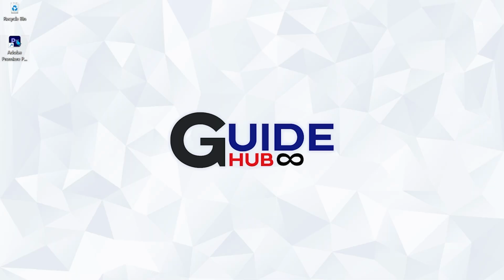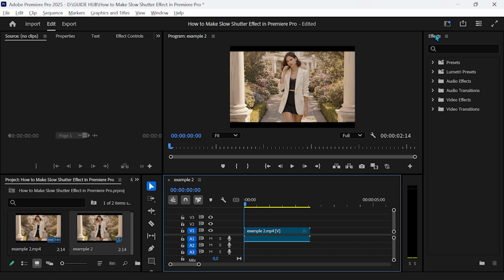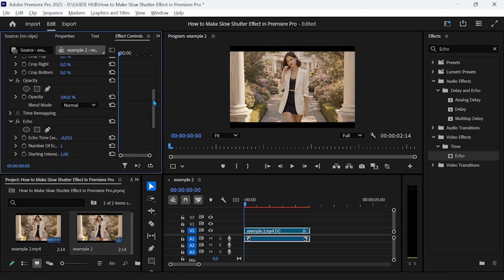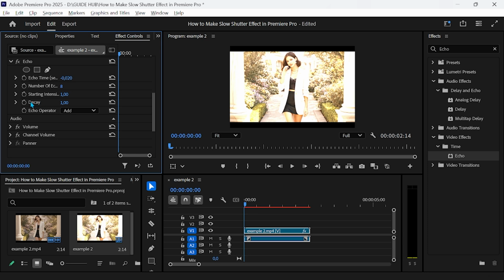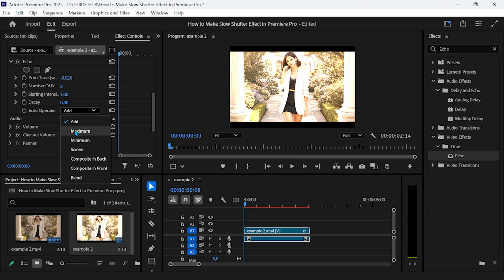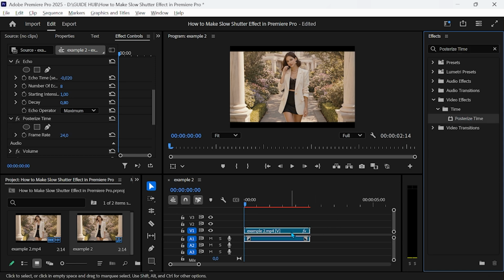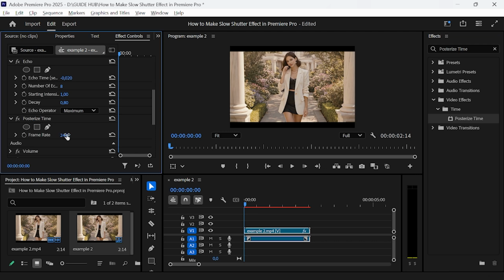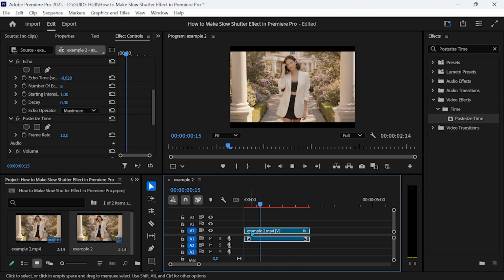How To Make Slow Shutter Effect in Premiere PRO (𝟮𝟬𝟮𝟲) | 100% WORKS | NO Yapping | FAST & EASY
Without Yapping, Here's How To Make Slow Shutter Effect in Premiere PRO. First Open Adobe Premiere Pro on your computer. Drag the media clip onto the timeline to create a new sequence or place it into an existing one. Once the clip is positioned on the timeline, you can start applying effects to create the slow shutter look. Go to the Effects panel, which contains various video effects that can be applied to your footage. In the search bar located at the top of the Effects panel, type Echo to quickly find the effect. When the Echo effect appears in the search results, drag it onto the video layer in the timeline to apply it to your clip. After applying the Echo effect, go to the Effect Controls panel to adjust its settings. Scroll down until you find the Echo section, where all the effect parameters are located. Adjust the Echo Time value, for example set it to -0.20, to control how the motion trails appear behind moving objects. Then adjust the Number of Echoes, for example set it to 8, to determine how many trailing frames are visible. Next, adjust the Decay value, for example set it to 0.80, to control how quickly the trailing effect fades out. After that, adjust the Echo Operator, for example change it to Maximum, to define how the echoes blend together and create a stronger visual effect. Once you have finished adjusting the Echo settings, go back to the Effects panel to apply an additional effect that enhances the slow shutter appearance. In the search bar, type Posterize Time to locate the effect. When it appears in the results, drag the Posterize Time effect onto the video layer in the timeline. This effect helps reduce the frame rate, making the motion appear more stylized and choppy. Next, return to the Effect Controls panel to adjust the Posterize Time settings. Locate the Posterize Time section and adjust the Frame Rate value, for example set it to 10, to control how many frames are displayed per second. Lower values will create a more noticeable slow shutter effect. Press Enter on the keyboard or click the Play button in the Program Monitor to preview the result and ensure the slow shutter effect looks smooth and visually appealing. Congratulation, In this video you just learn everything about How To Make Slow Shutter Effect in Premiere PRO, so this video is really perfect for people who are interested and looking for a topic related to : how to make slow shutter effect in premiere pro, how to make slow shutter effect in premiere pro premierepro, how to make slow shutter effect premiere pro, how to make premiere pro slow shutter effect, how to make a slow shutter effect in premiere pro, how to make a slow shutter effect on premiere pro, make slow shutter effect in premiere pro, how to make slow shutter effect with premiere pro, make slow shutter effect premiere pro, how to make a slow shutter effect premiere pro

Guide Hub